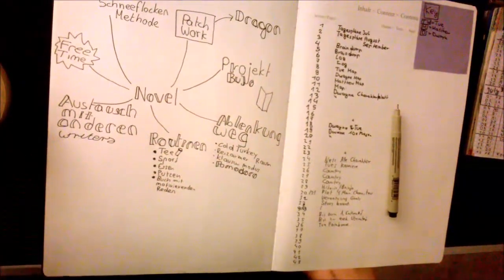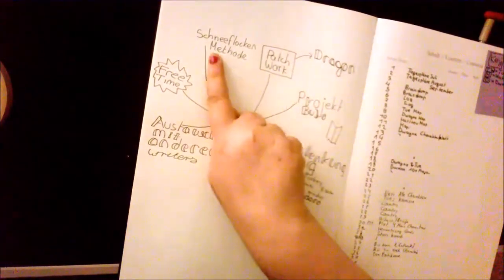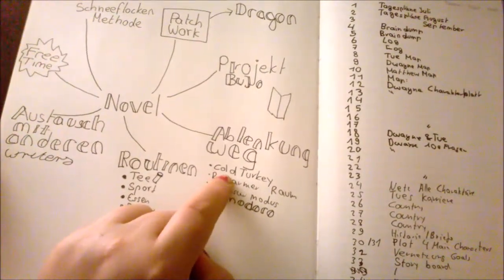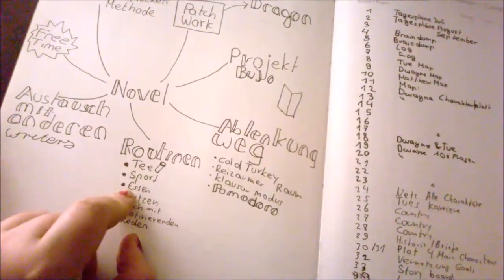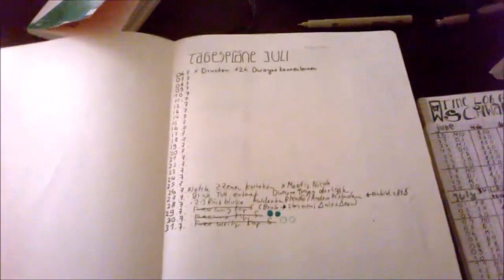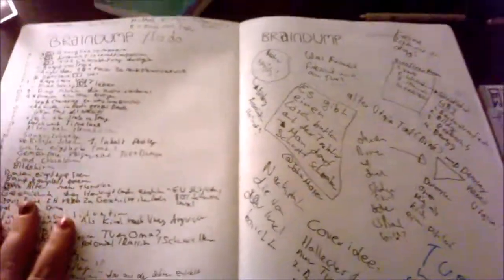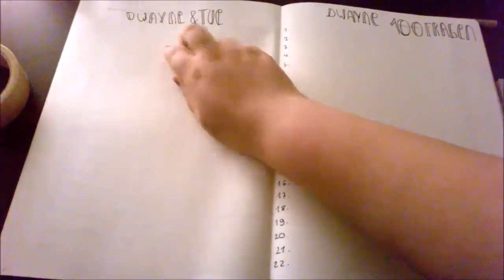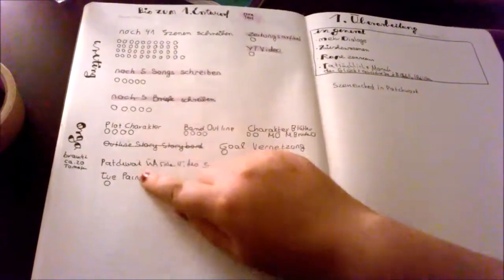Using Bullet Journal for planing and writing your Novel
Used tools:
Bullet Journal
Dragon Naturally Speaking
Patchwork Schreibprogramm Autorensoftware

Video by schwarzrund.de
Cold Turkey
Pomodoro